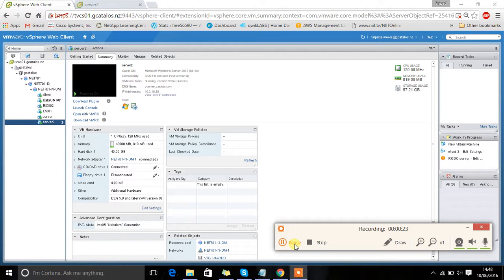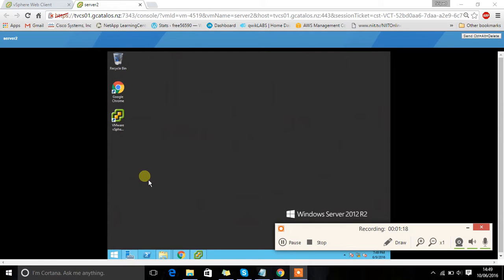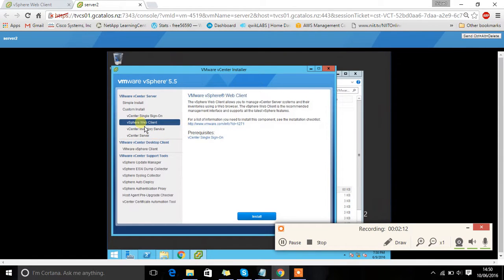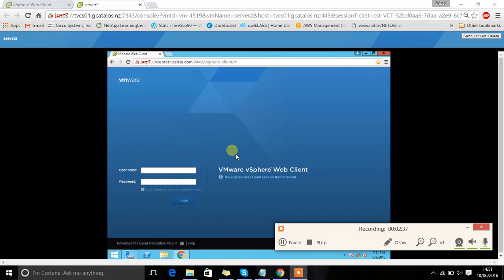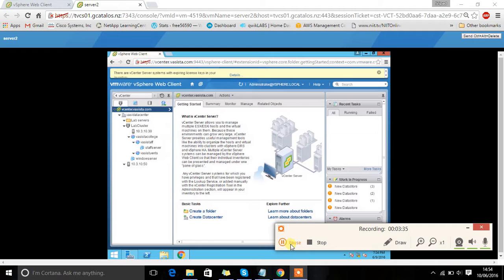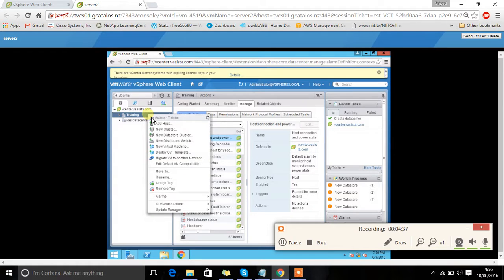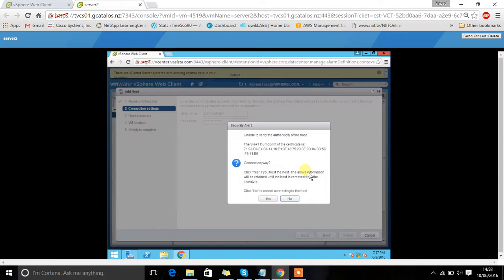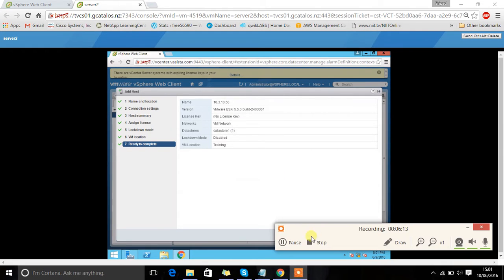lab 4 vmware